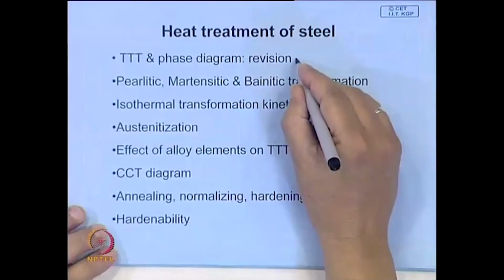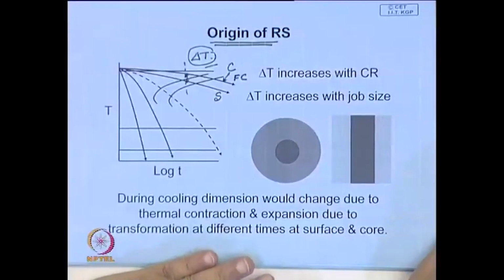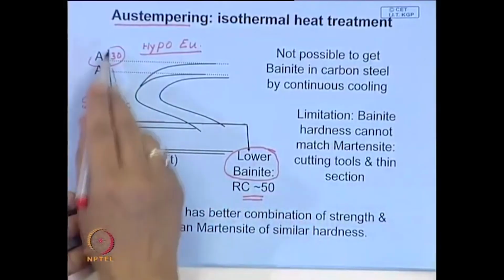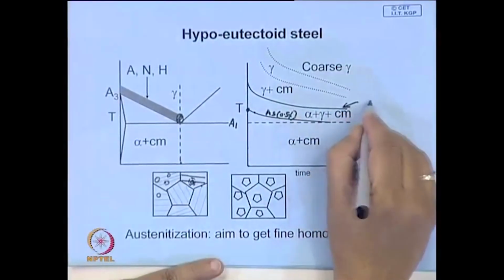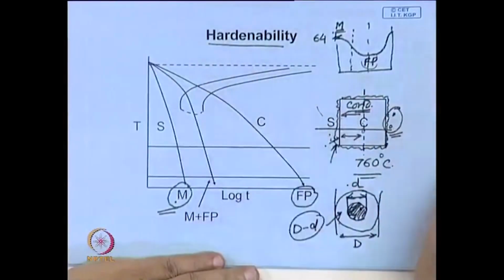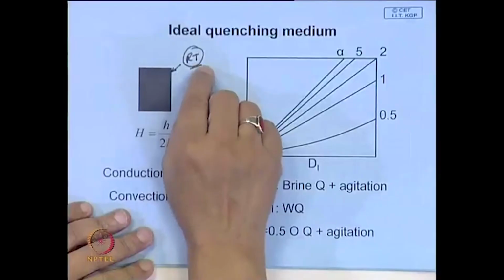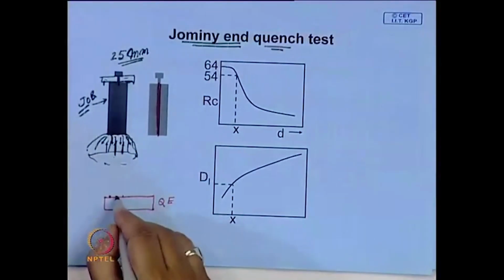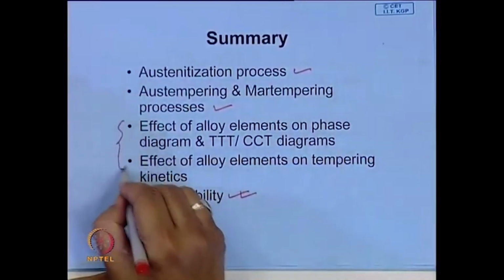Heat Treatment of Steel (Contd...4)